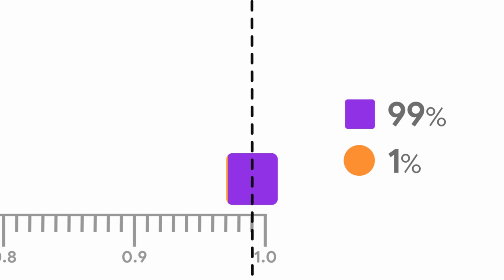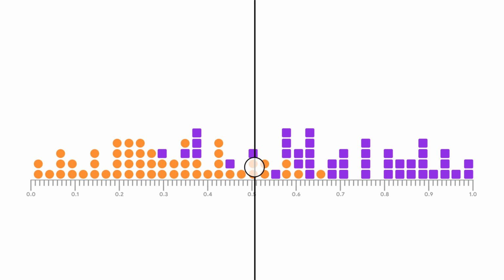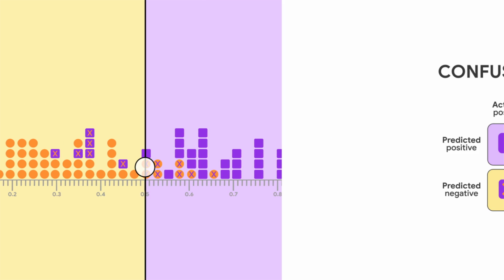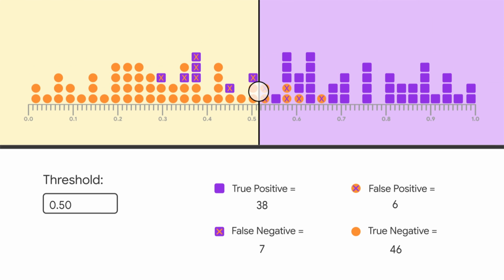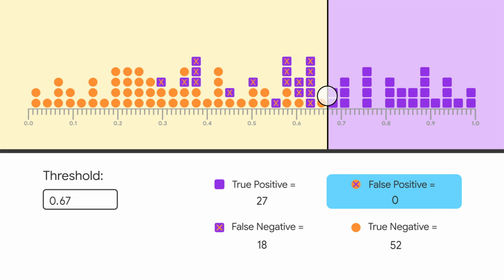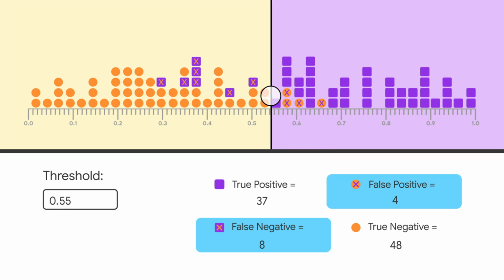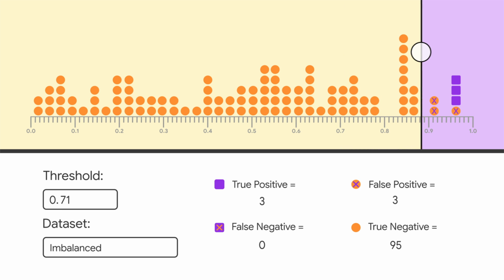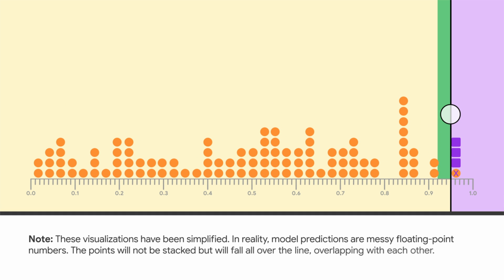Machine Learning Crash Course: Classification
Classification is a machine learning technique for predicting a class (or category)—for example, a classification model for spam detection would predict "spam" or "not spam".

In this Machine Learning Crash Course video, you'll learn how to set a classification threshold to convert a numerical prediction into one of two classes.